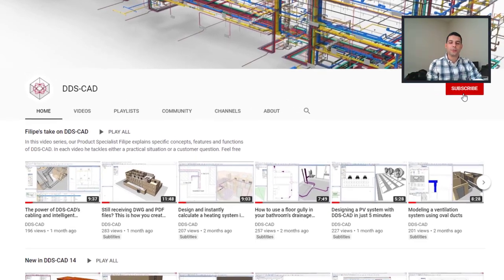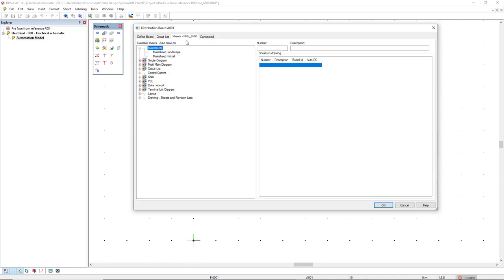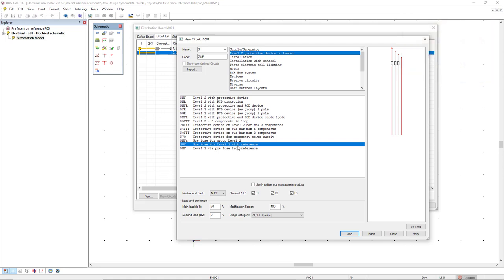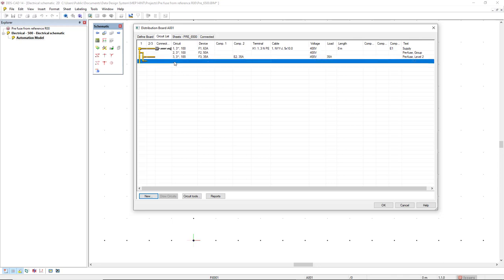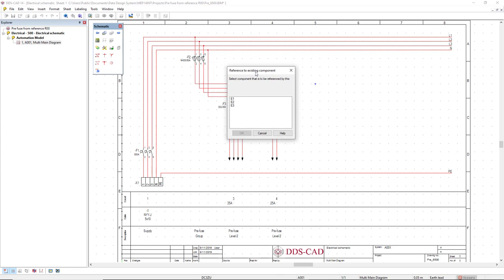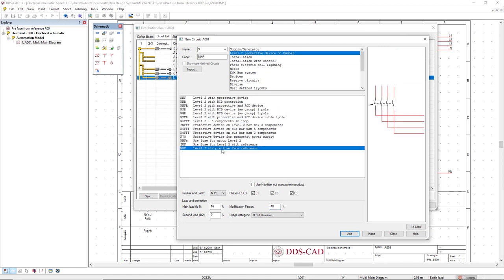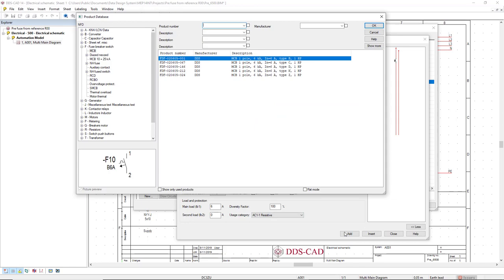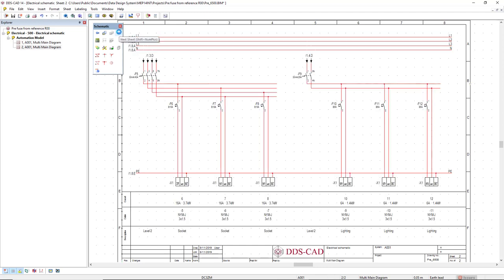Creating intelligent references on electrical diagrams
Recently, Morten from Norway reached out to us via our Facebook page. He asked if we could make videos on electrical automation. In this video Filipe shows you step-by-step how to make intelligent references on your electrical diagrams using pre fuses. Hope you enjoy it! If you have any further requests, let us know.